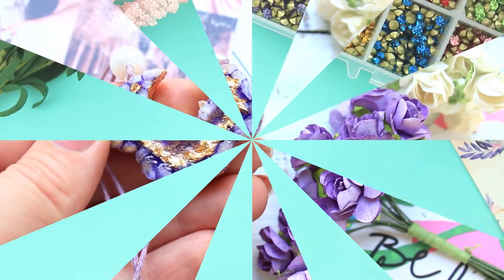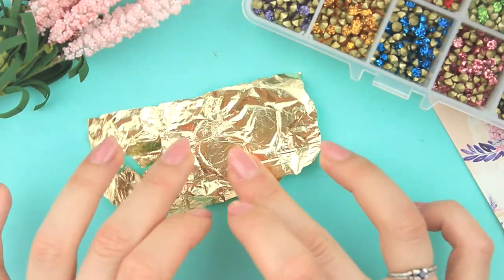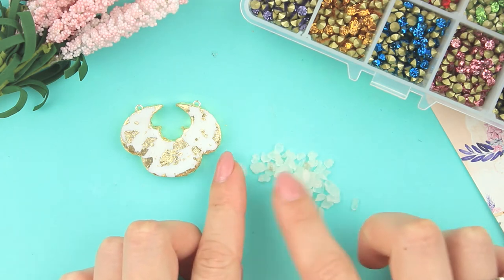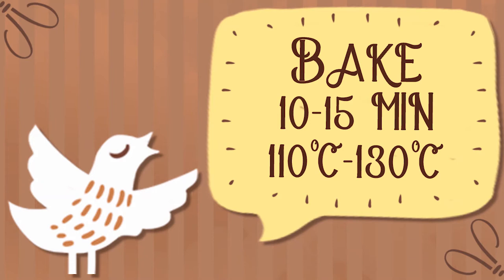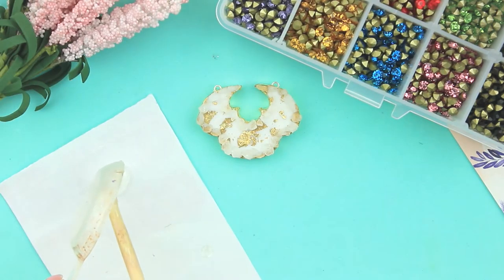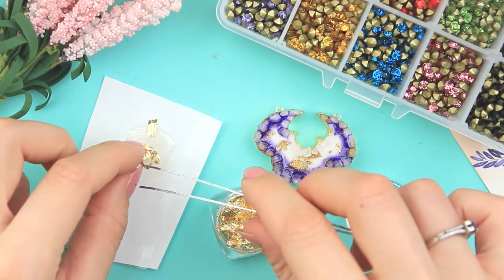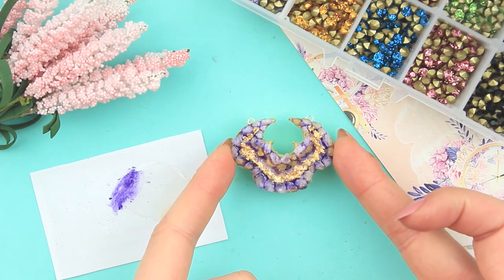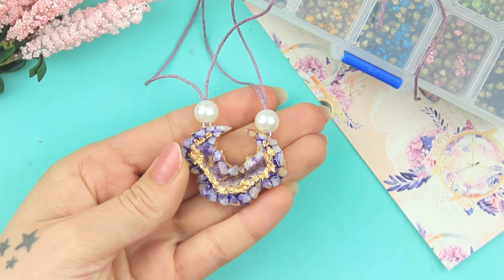Unusual CRYSTAL Pendant💫 Epoxy Resin and Sea Salt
In this video I will show you how to make easy and beautiful pendant. Enjoy watching :)